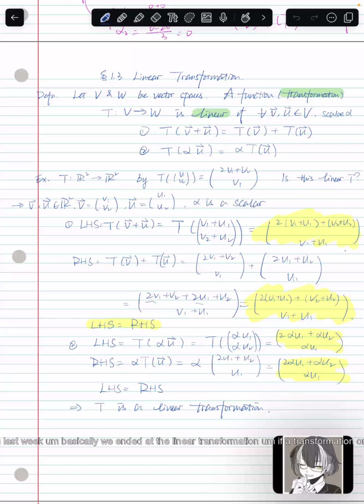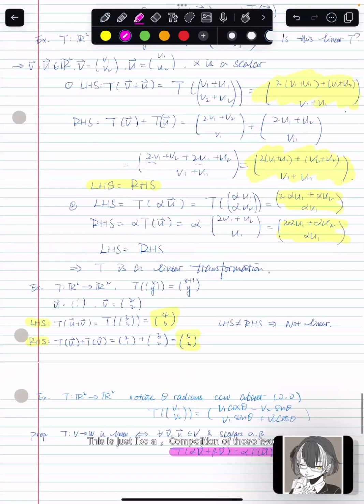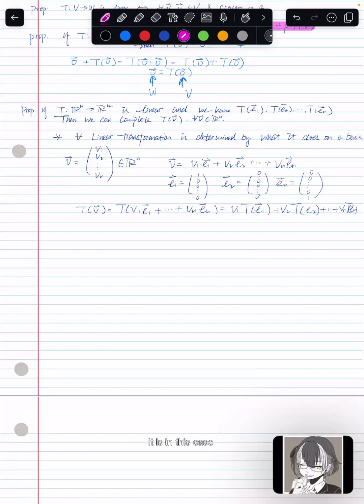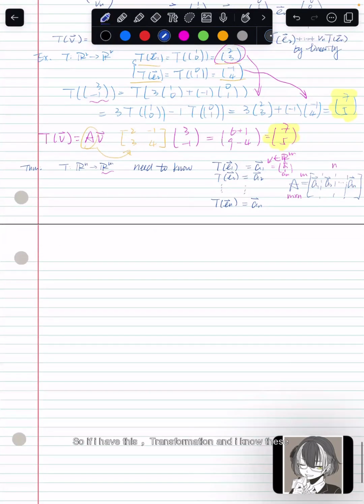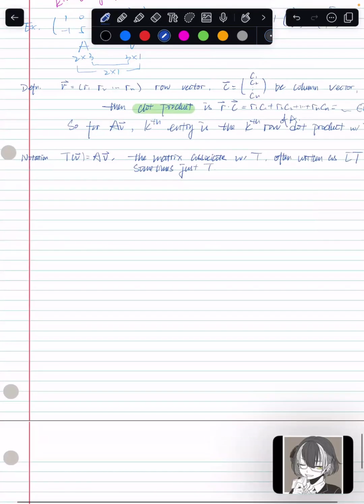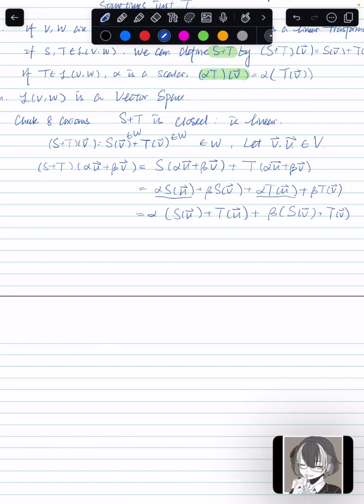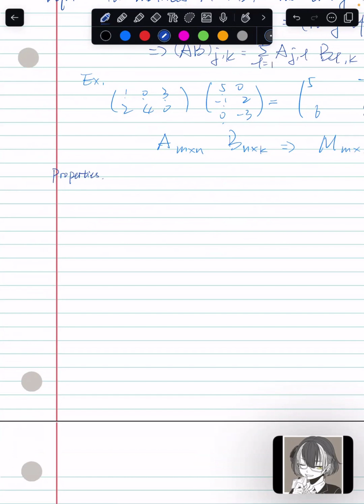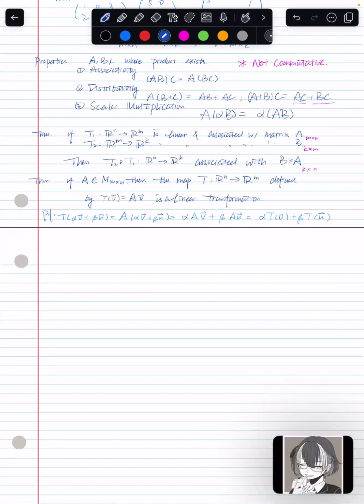【Linear Algebra】03 - Linear Transformations